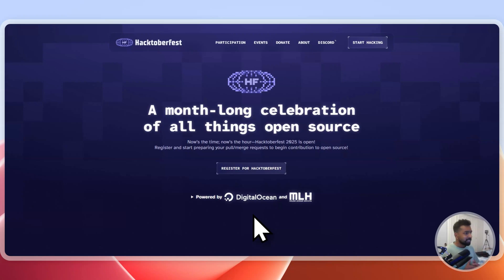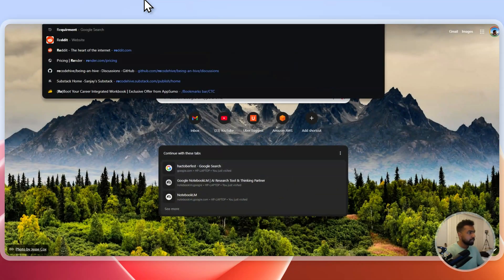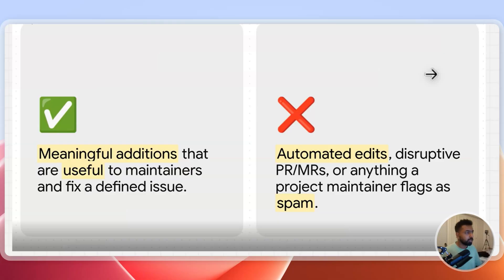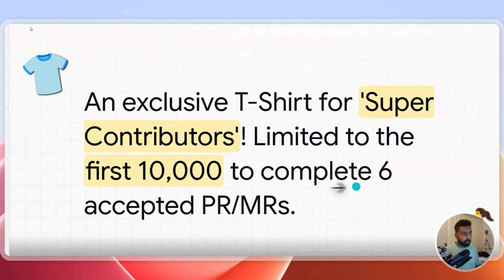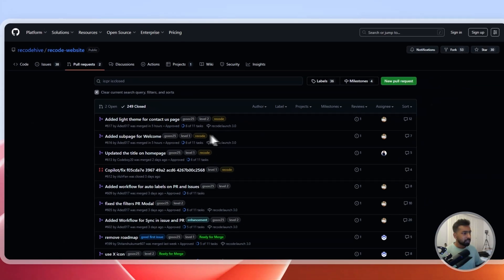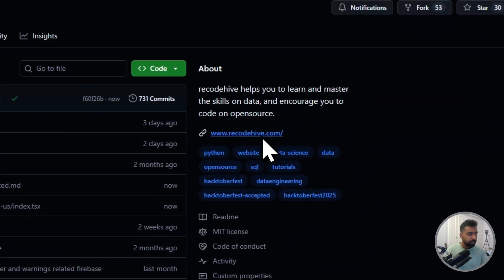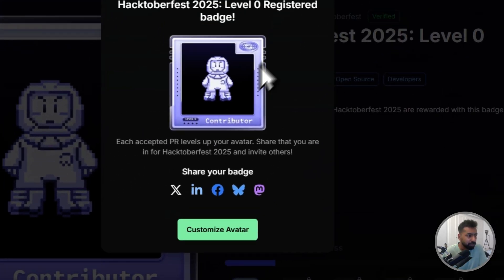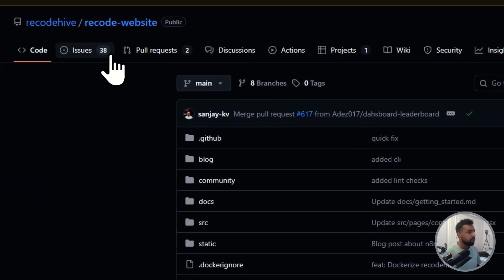Hacktoberfest 2025 | Earn Free Swags & Tshirt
Hacktoberfest is here, and it's the perfect time to give back to the open-source community! Whether you're a seasoned developer or just getting started, there are countless opportunities to learn, collaborate, and contribute to amazing projects.

🎯Learning objectives
     In this module, you'll learn: 👇🏻
🔸Choose a project: Browse GitHub for repositories.
🔸Fork, clone, and contribute: Start with simple issues.
🔸Submit a pull request: Once your code is ready, submit a PR.
🔸Get your free T-shirt: Complete 4 pull requests during October.

⌛Timestamps:
0:05  -  Recap of past Hactoberbest
2:28  -  Explanation to Hacktoberfest
3:53 - Perks of Hacktoberfest
2:42 - Explanation

📌 Recode Hive – Helping you learn development with fewer complexities to build a better tomorrow.